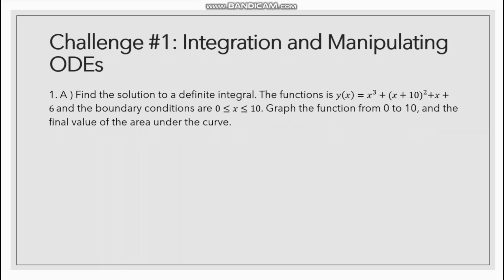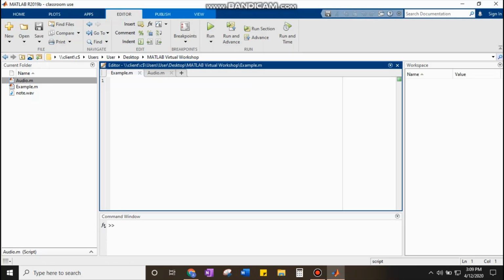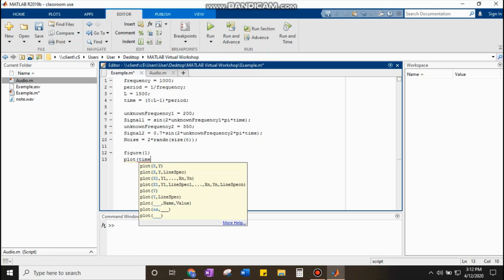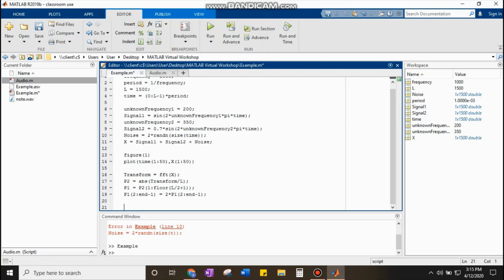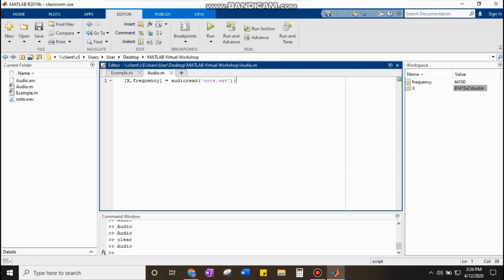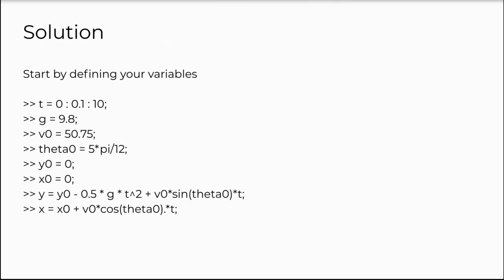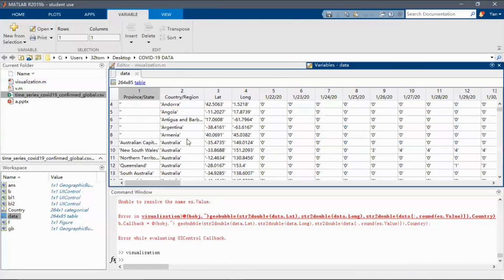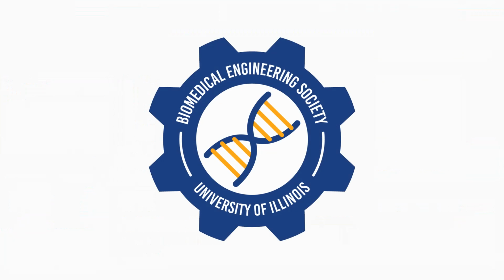MATLAB Workshop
Learn how to integrate and manipulate ODEs, analyze FFT, model projectile motion, and visualize COVID-19 data using MATLAB!